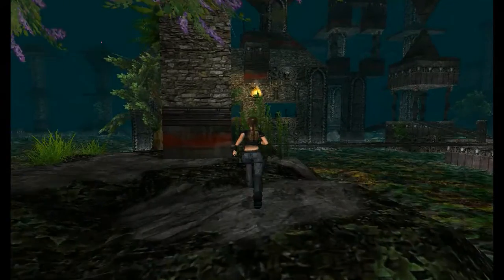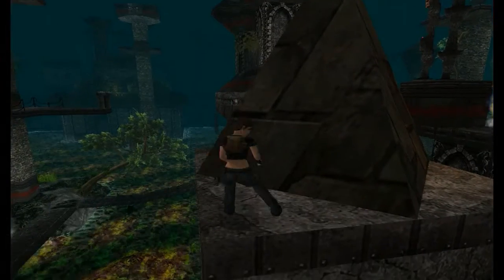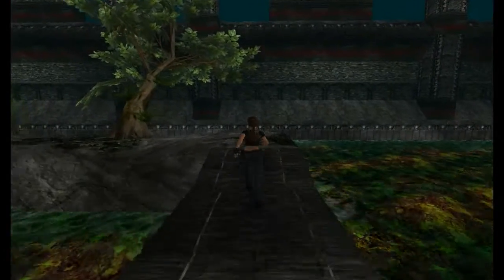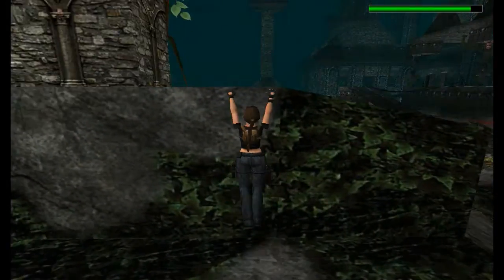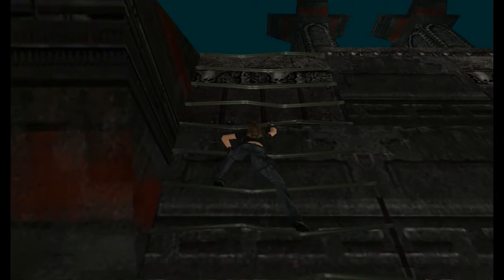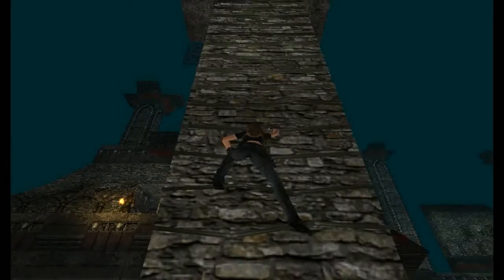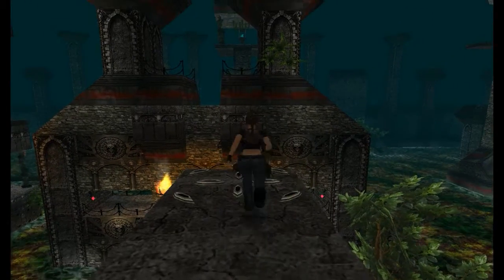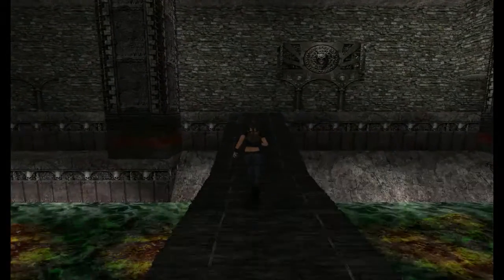TRLE Emerald Dreams (part3) [No Meds] walkthrough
Tomb Raider Emerald Dreams by GMac

Key Moments:
0:35 Button #1
1:35 Button #2
2:30 Button #3
3:05 Button #4
3:45 Button #5
10:55 Timed Button for D. Key #1
11:35 Dragon Key #1
13:45 Large Medpack
14:10 Dragon Key #2
20:00 Dragon Key #3
23:40 Button #1 for D. Key #4
25:50 Secret #3, Large Medpack
27:45 Timed Button for D. Key #4
28:00 Dragon Key #4
23:30 Place Dragon Keys
32:00 Spirit Hand #1
32:55 Large Medpack
34:00 Spirit Hand #2
35:45 Place Spirit Hands
36:50 Dreams

Video Chapters:
0:00 Intro
0:14 Emerald Lake